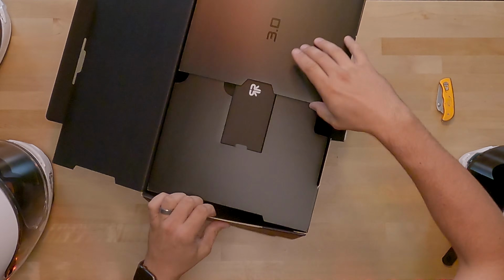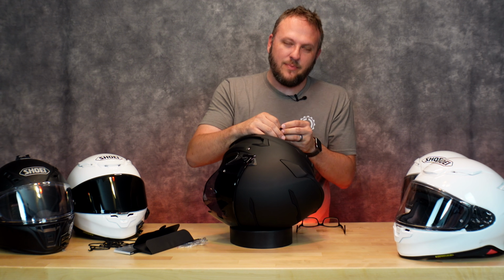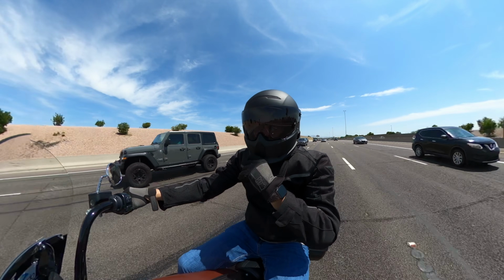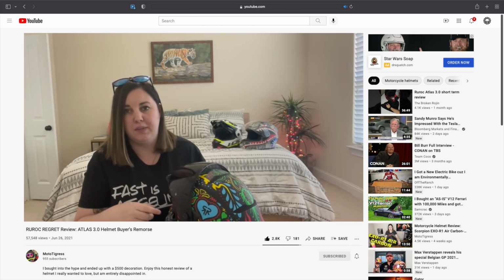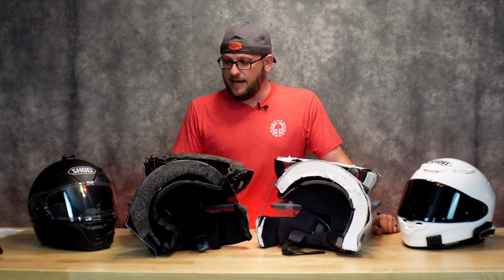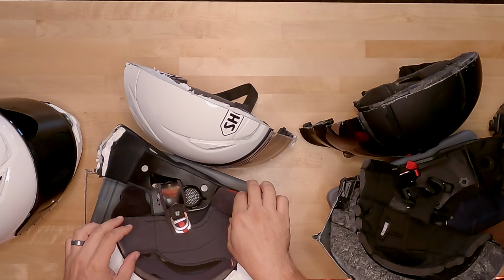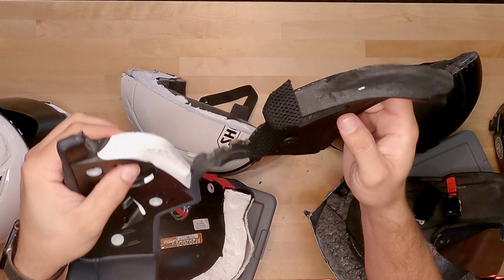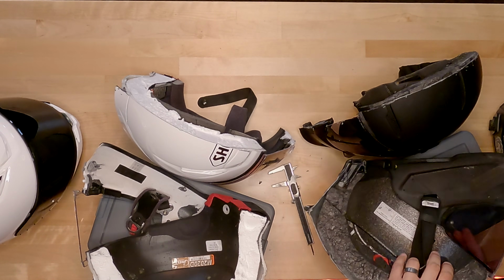I cut a Ruroc in half. Atlas 3.0 vs Shoei RF-1400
With all of the talk around Ruroc Atlas 3.0 these days I decided I wanted to do a comprehensive teardown of the helmet and compare it to the Shoei RF-1400 that i currently ride with. This is just my attempt at providing information to the motorcycle community here on YouTube sharing my opinions on the Ruroc vs a Shoei

00:00 Intro
01:34 My issues with Ruroc and negative reviews
03:06 Unboxing
05:25 Fitment
07:53 Road test
10:08 Questioning the safety rating
11:35 Cutting
12:03 Cross section revealed & first impressions
12:46 Interior overview
13:59 Cheek pads
15:54 Liner
17:47 Why I think Ruroc is louder... Not enough sound deadning
21:01 Summary